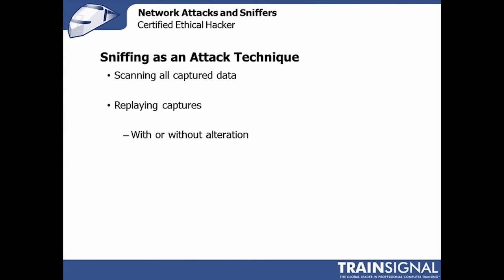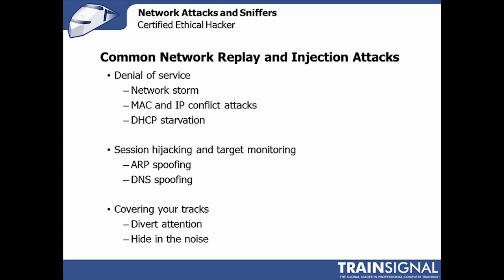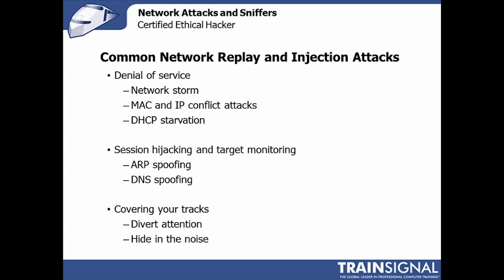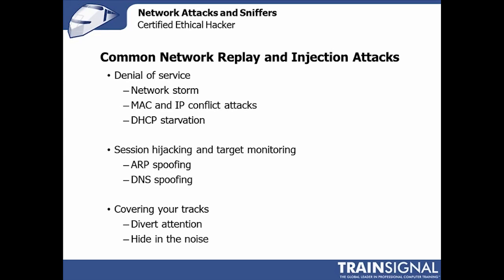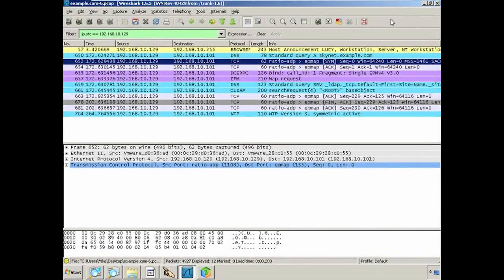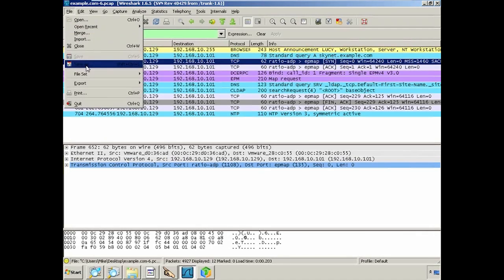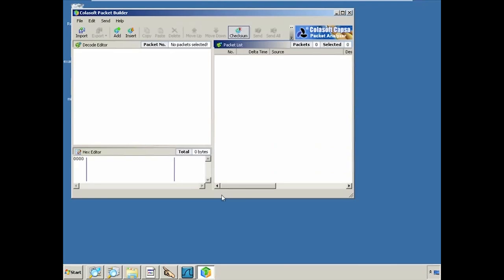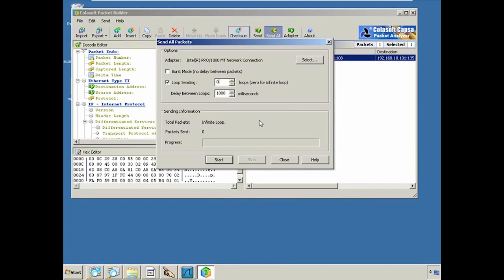Ethical Hacking - Sniffing as an Attack Technique